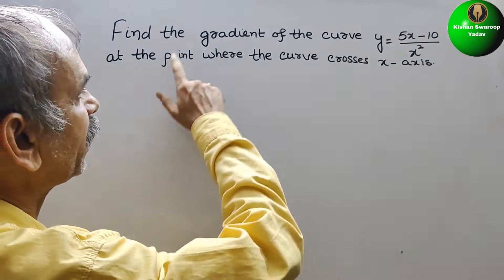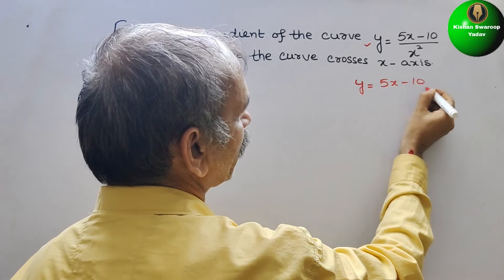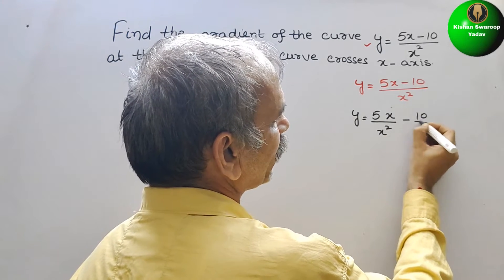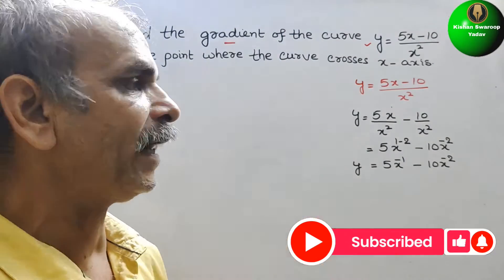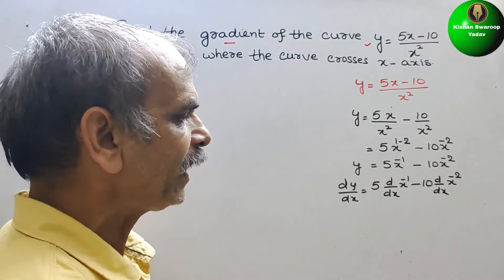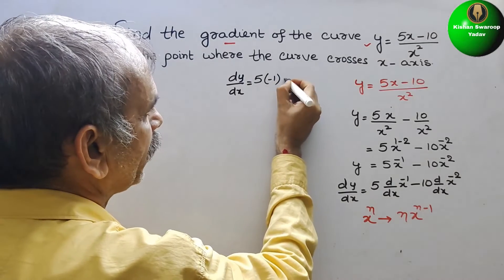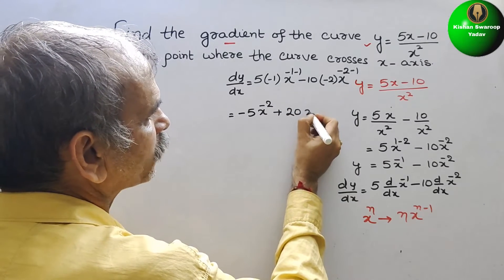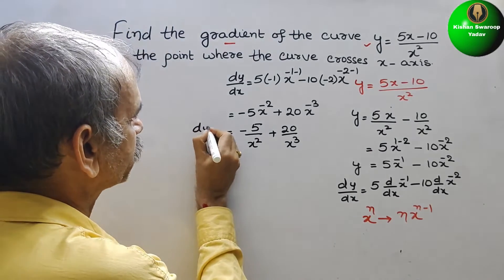Find the gradient of the curve y=5x-10/x^2 at the point where the curve crosses the x-axis